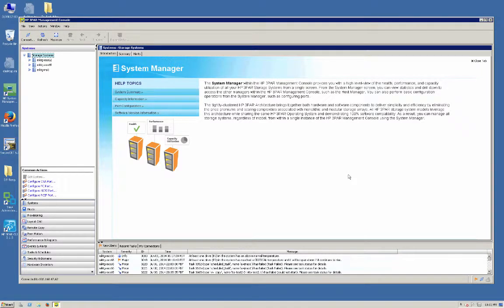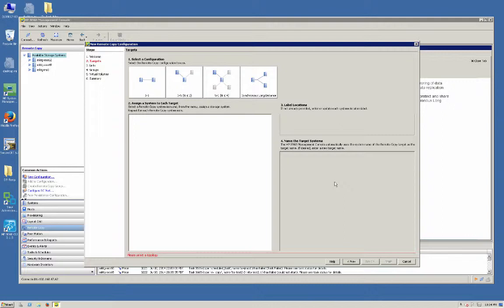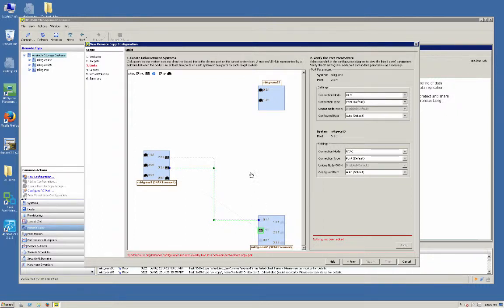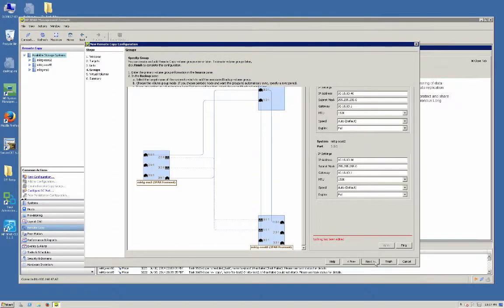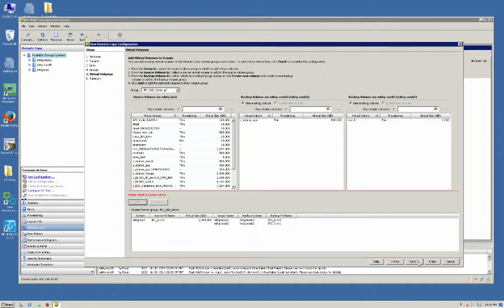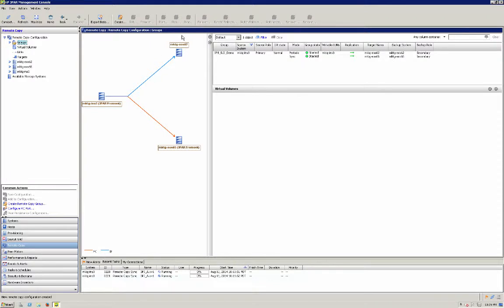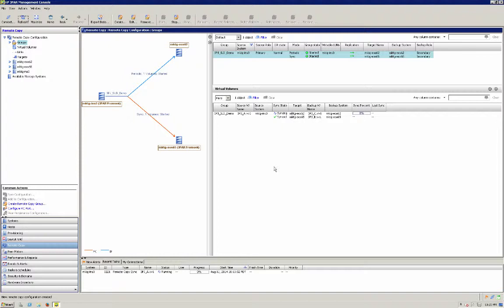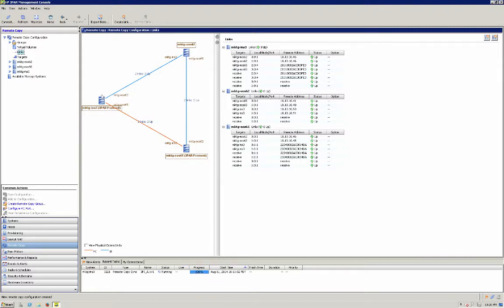HP 3PAR Remote Copy SLD Setup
A quick demo on setting up Synchronous Long Distance Remote-Copy.